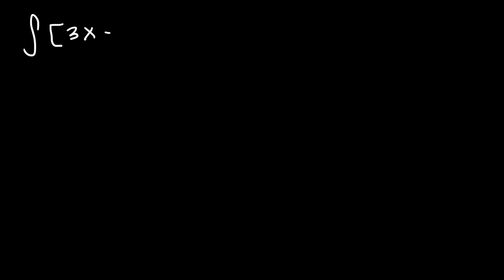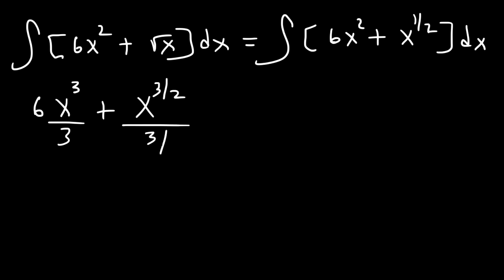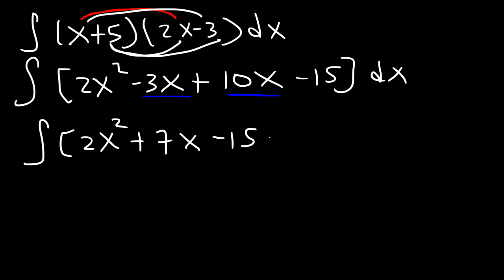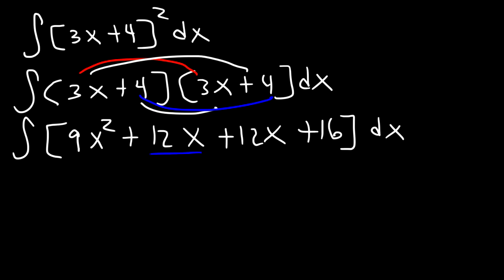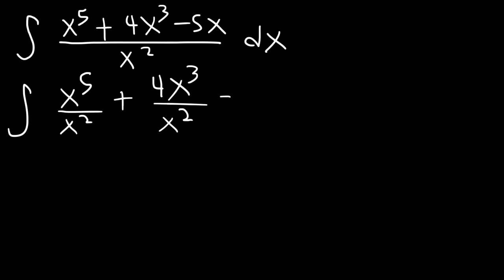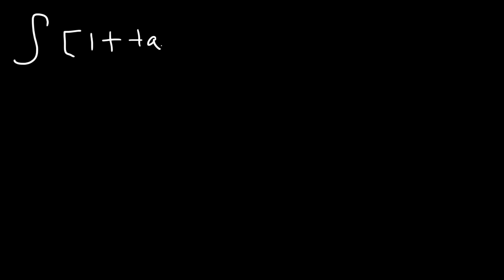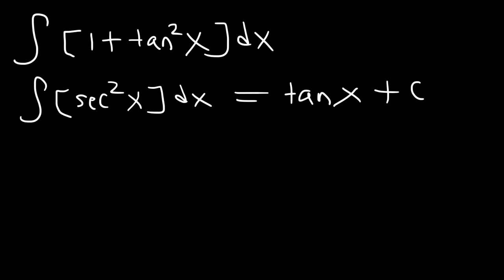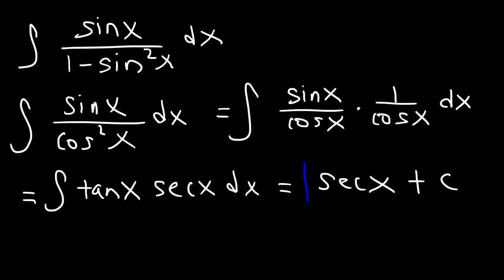Indefinite Integral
This calculus video tutorial explains how to find the indefinite integral of a function.  It explains how to integrate polynomial functions and how to perform indefinite integration on trigonometric functions as well.  It explains how to simplify, foil, and expand binomials and polynomials before finding the antiderivative of the function.  You need to be familiar with special pythagorean identities in trigonometry to answer some questions in this video.  This tutorial contains plenty of examples and practice problems on indefinite integration.